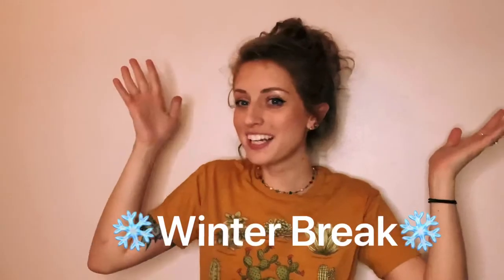2 Weeks until Winter Break...3-6th grade Snowflakes! :-)